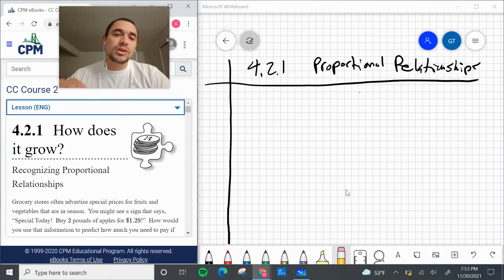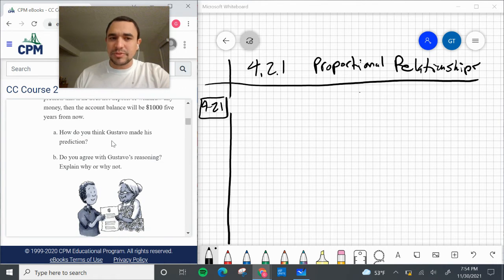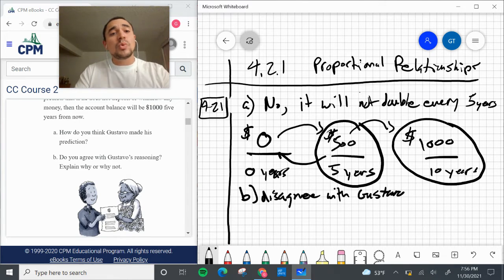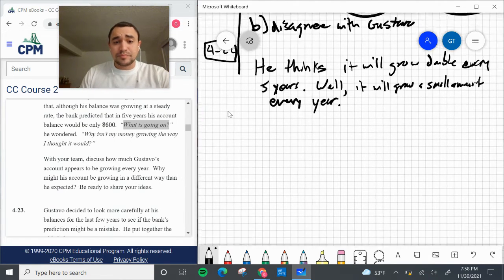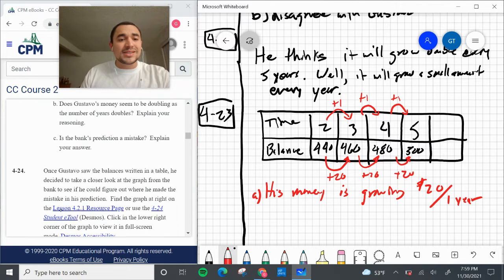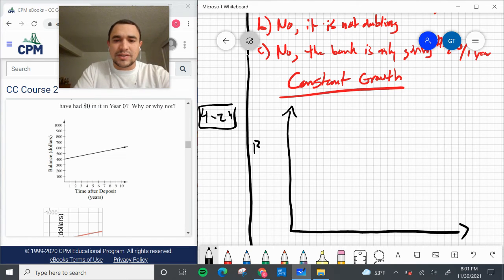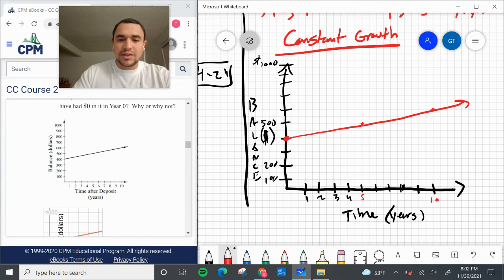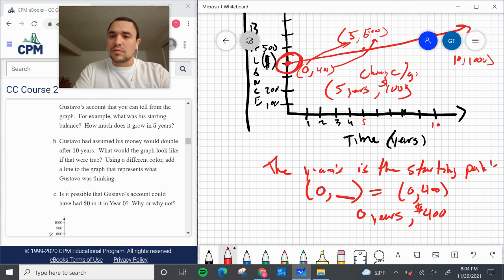CPM CC2 4.2.1 Part 1